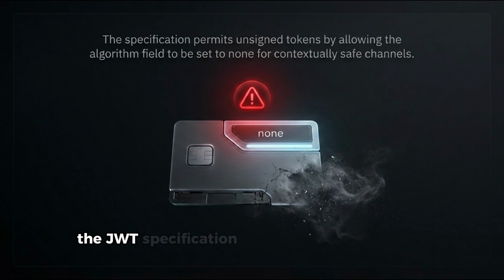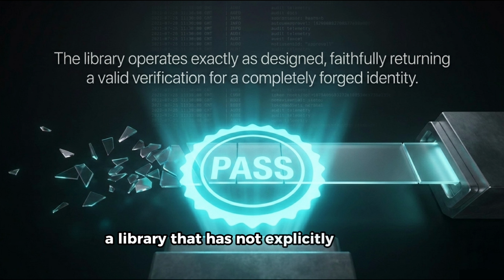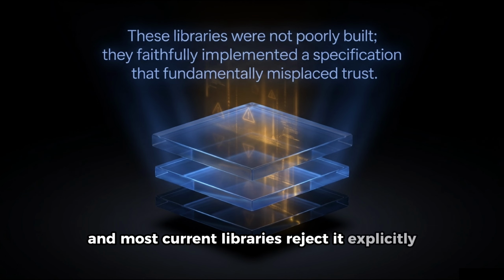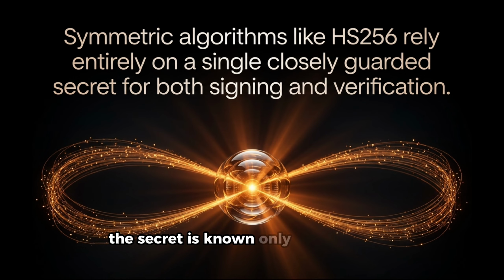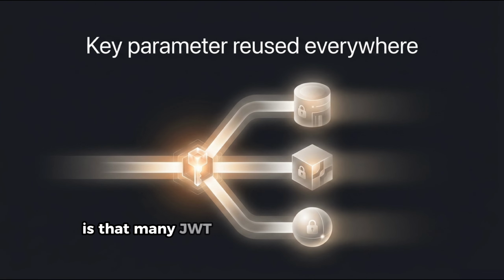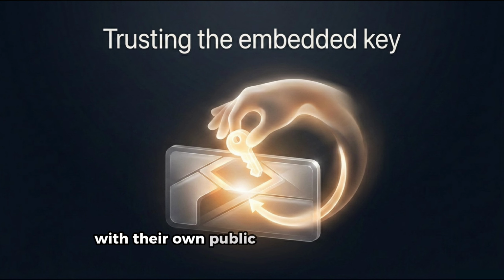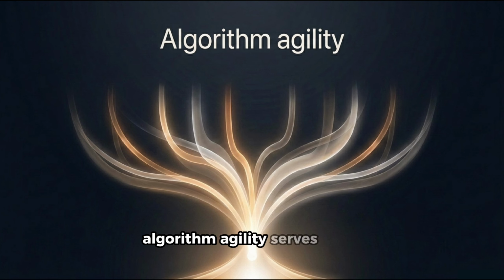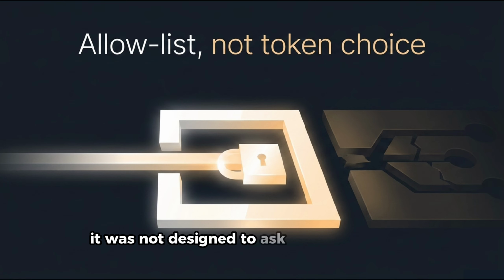JWT Algorithm Confusion: How One Header Field Bypasses Authentication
JWT signature verification is widely implemented and broadly trusted. This video examines the algorithm confusion attack class — where the algorithm field in a JWT header, an attacker-controlled value, is used to determine how the token is verified — and how that single design decision enables two distinct attack paths that bypass authentication entirely.

The video covers the alg:none attack, where the JWT specification's provision for unsigned tokens allows an attacker to remove the signature and present a modified token that passes verification; the RS256-to-HS256 confusion attack, where an attacker uses the server's publicly available RSA public key as an HMAC secret to forge a validly verifiable token without access to the private key; and the structural reason both attacks exist — JWT algorithm agility, a feature that encodes algorithm selection in the token itself. It anchors the mechanism in real CVEs: the 2015 Auth0 disclosure affecting the jsonwebtoken library and the algorithm confusion vulnerabilities documented across python-jose, ruby-jwt, and at least six other widely deployed libraries in the same period.

The algorithm field tells the library how to verify the token. It does not tell the library that the choice was made in good faith.